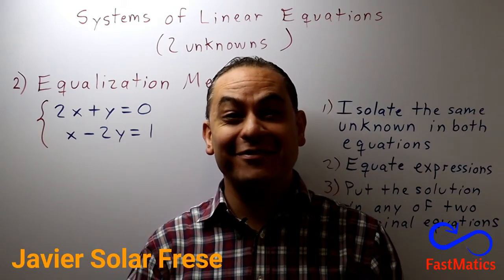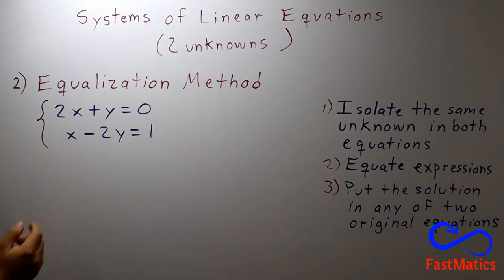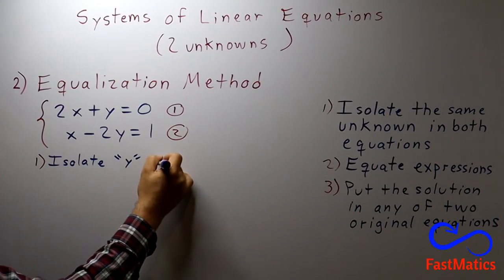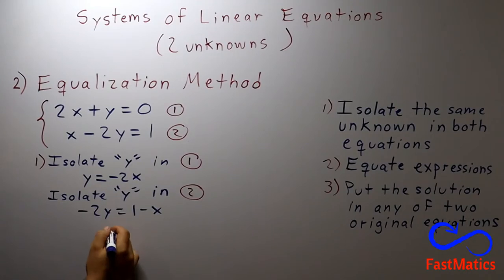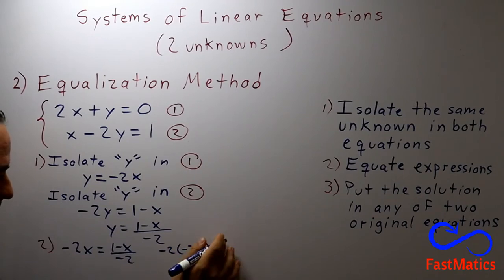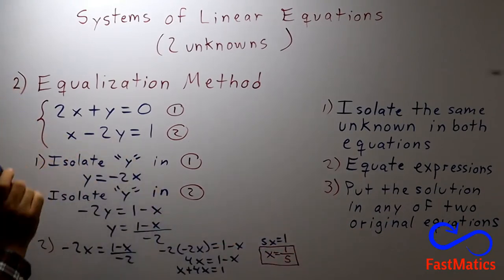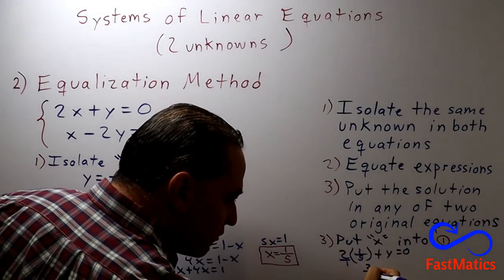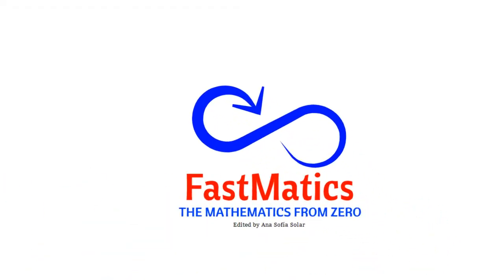172. ALGEBRA: Systems of equations (equalization method)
Learn to solve linear equations using the equalization method.